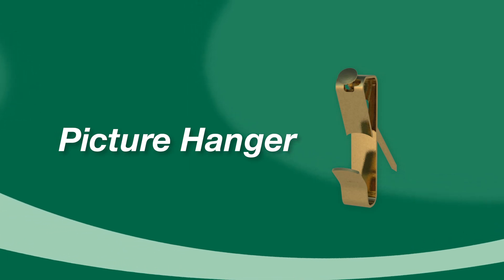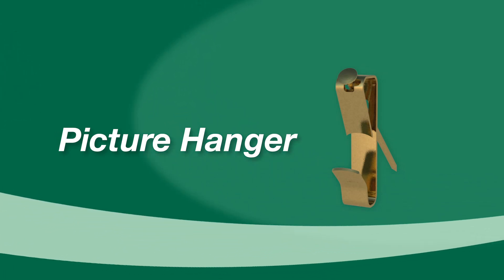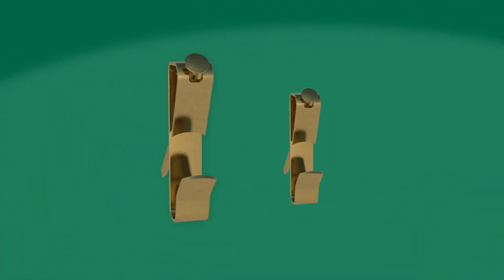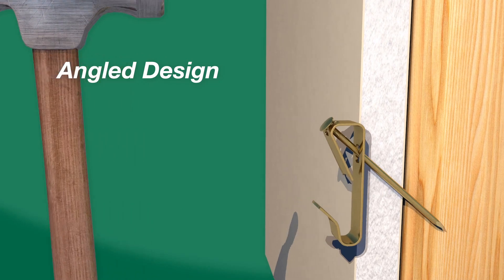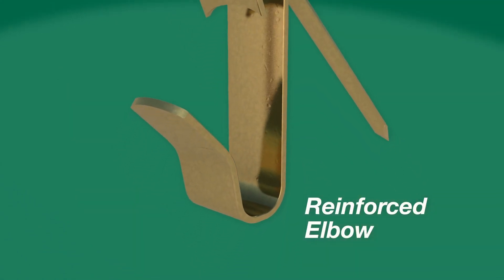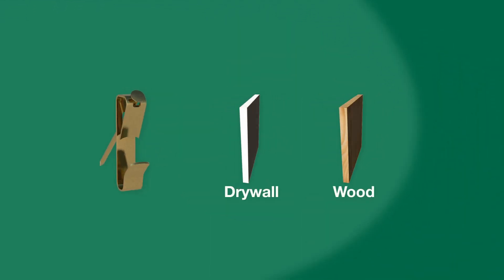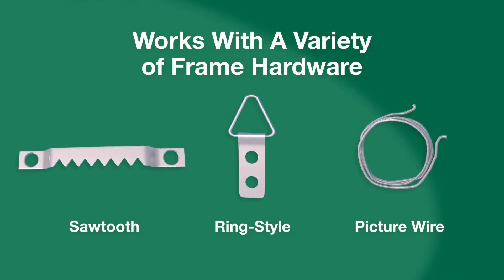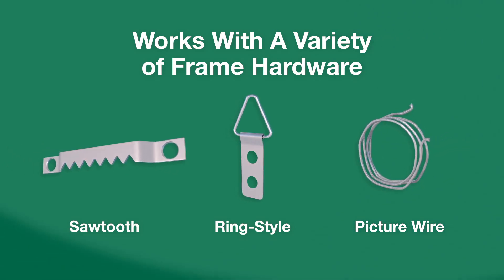Hillman Picture Hangers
Hillman offers an extensive collection of picture hangers perfectly made to handle any picture hanging need. We offer picture hangers that can handle and size of wall art you have and can handle weights ranging from 10lbs to 100lbs! No need to worry about security with our picture hangers due to the 45° angle nails are driven into the wall, which provides maximum support, and the reinforced elbow adding additional support and balance. Compatible with all forms of traditional framed hanging hardware; sawtooth, ring-style and picture wire. Hang your pictures with confidence.